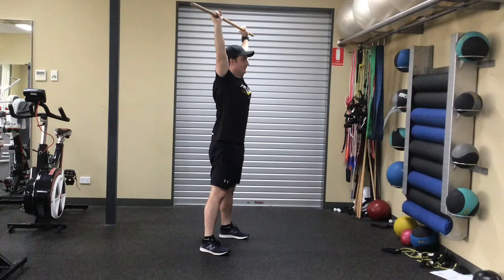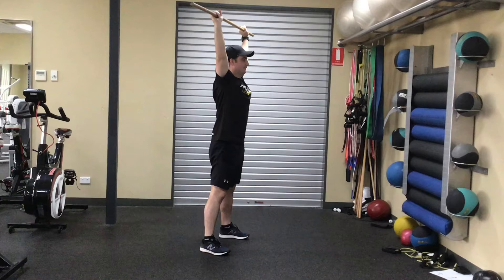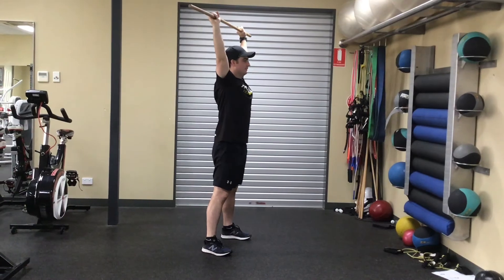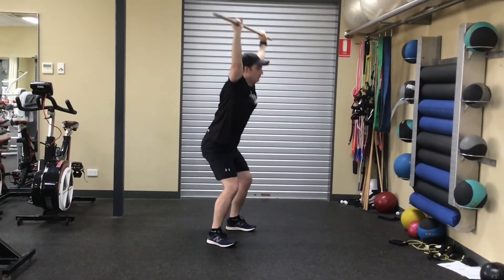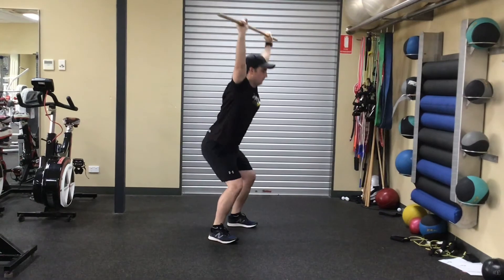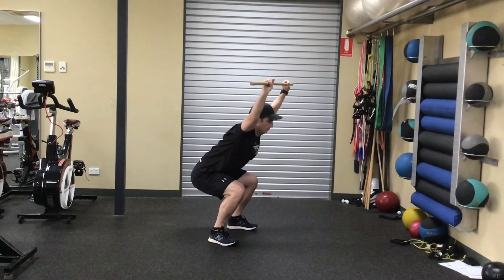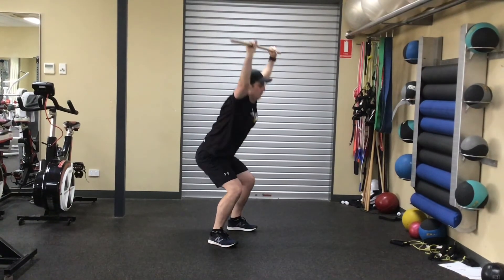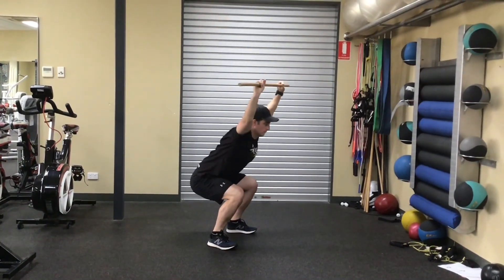Overhead Squat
Socials -